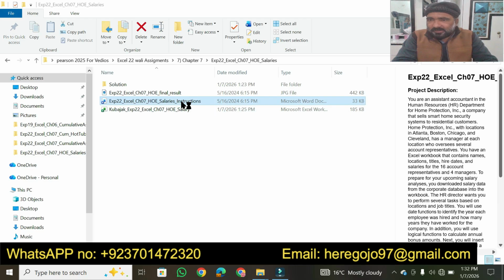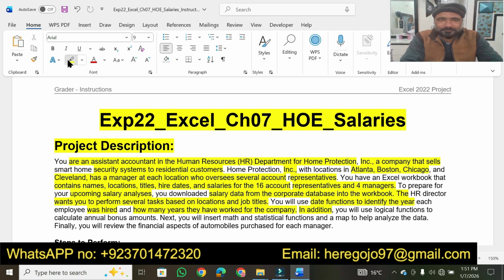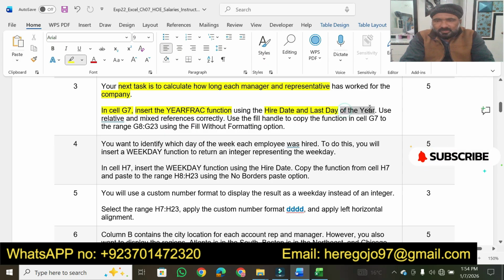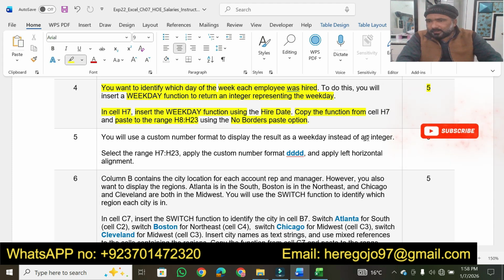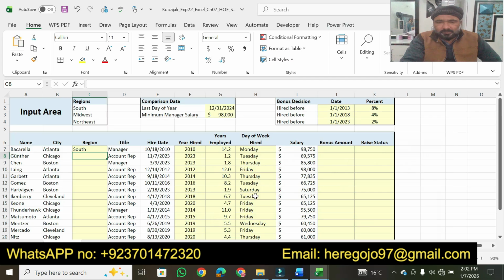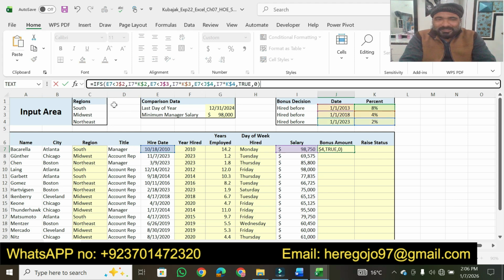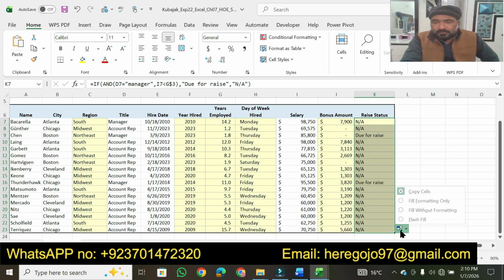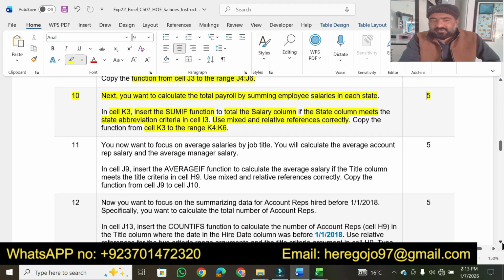Exp22_Excel_Ch07_HOE_Salaries | Excel_Chapter07_Hand On Exercise_Salaries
Exp25_Excel_Ch02_ML1 - Katherine's Coffee Shop Weekly Payroll
Exp25_Excel_Ch02_ML2 - Vacation Property
Exp25_Excel_Ch02_ML2_Vacation Property